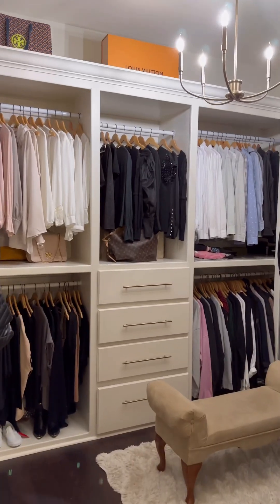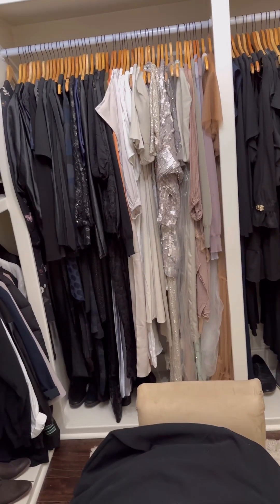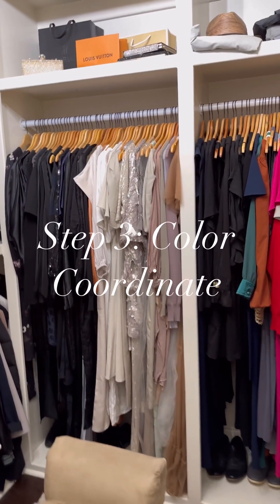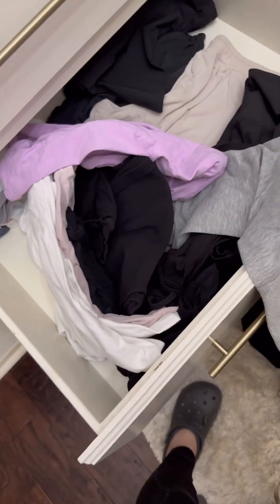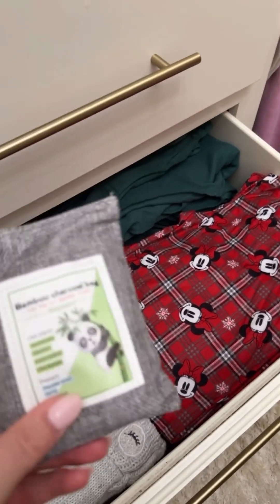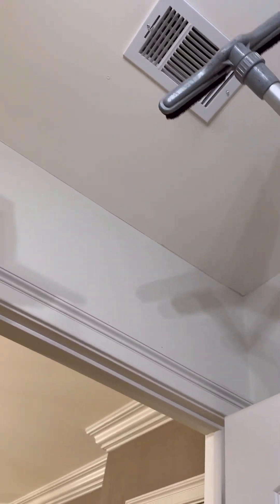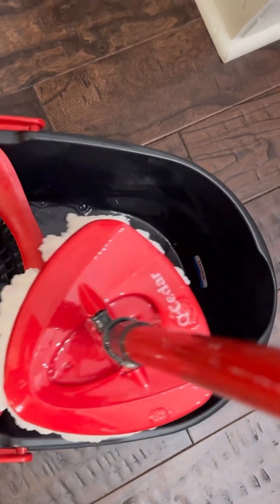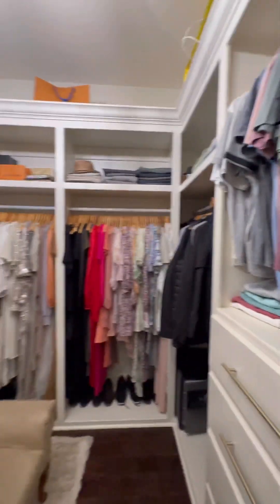EXTREME CLOSET CLEANOUT 2023*spring cleaning, decluttering & orga...